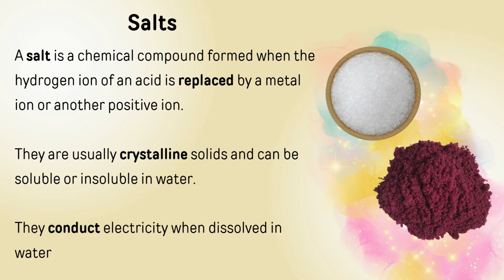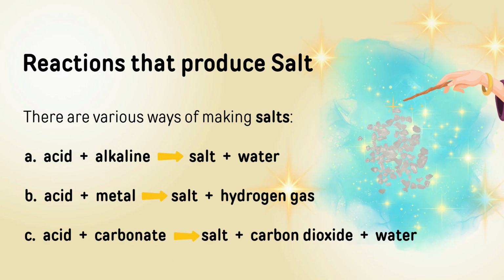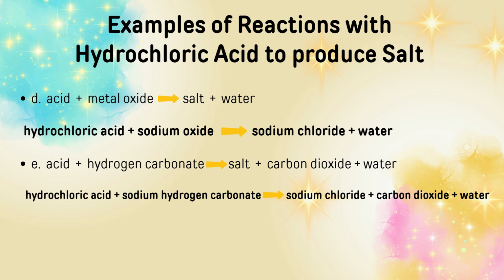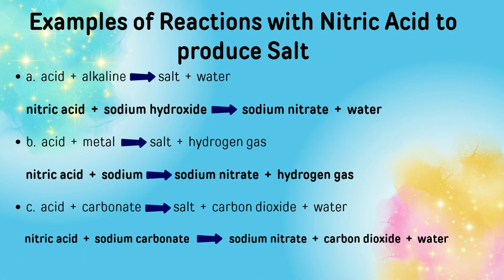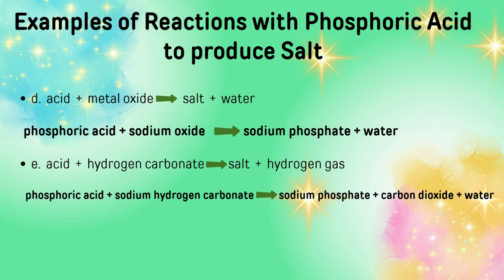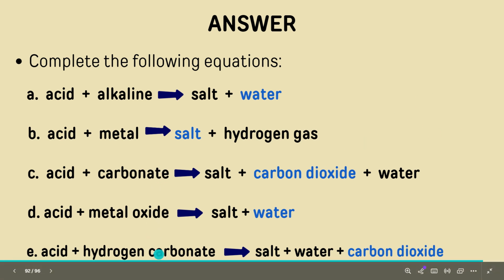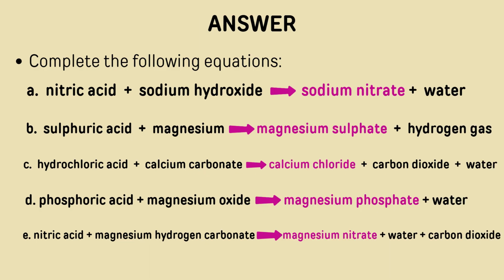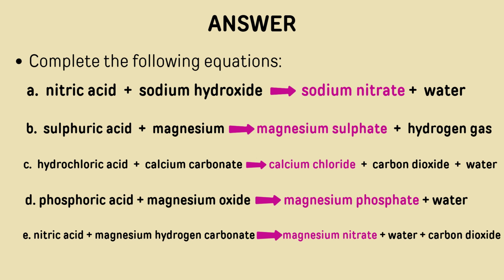Acids and Alkalis Part 3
Enjoy Acids and Alkalis Part 3.  It covers Neutralization and Salts.  Best wishes students.